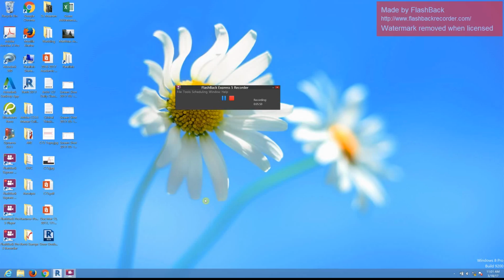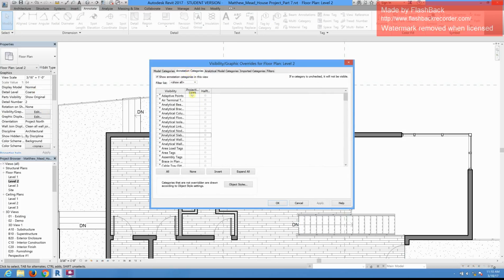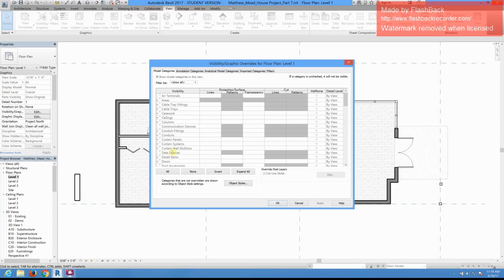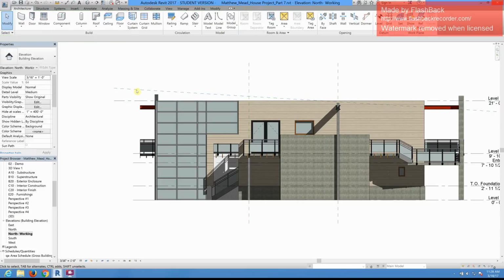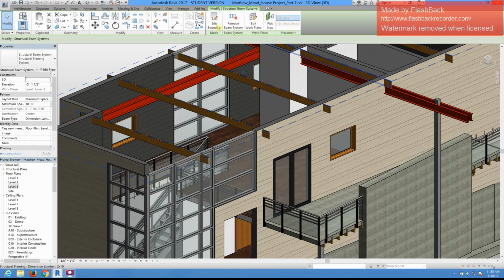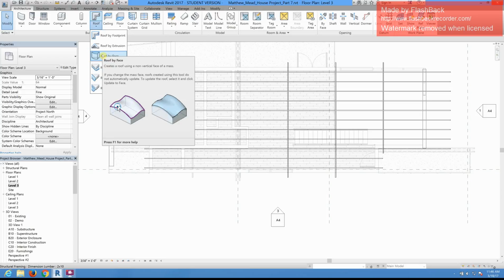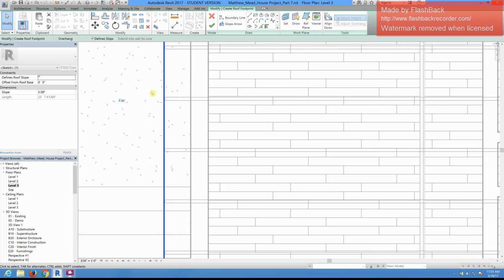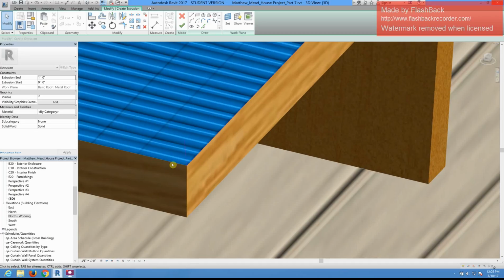Residence Part 7- Tutorial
Visibility Graphics, Reference Planes, Beam Systems, Roofs